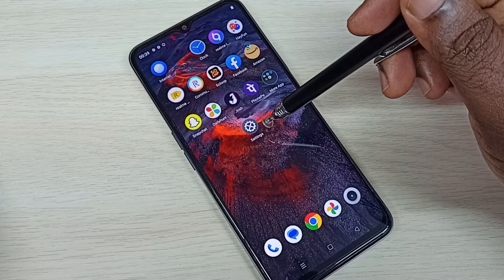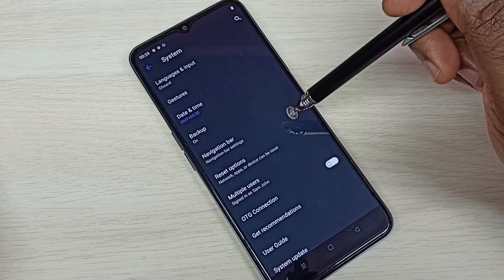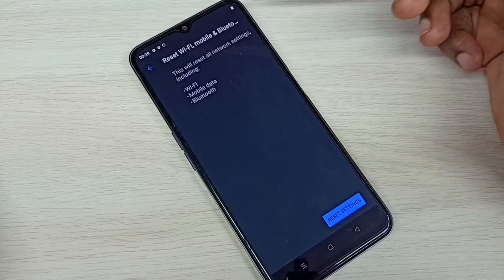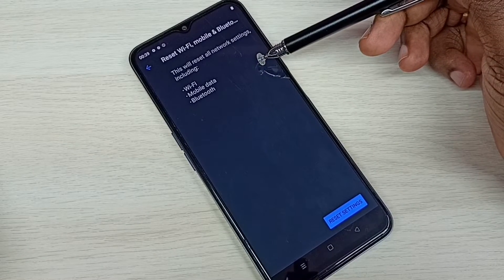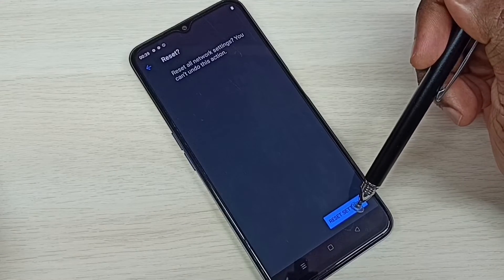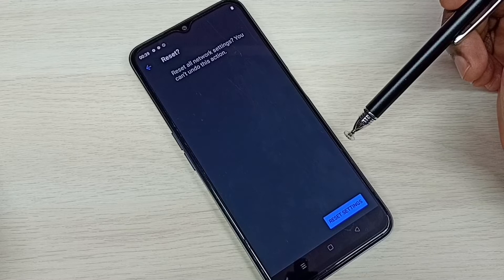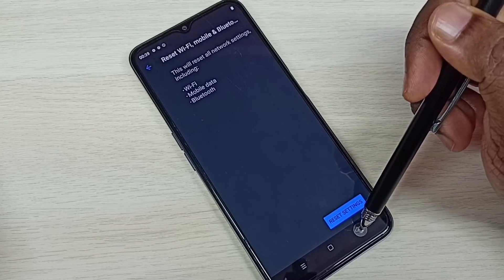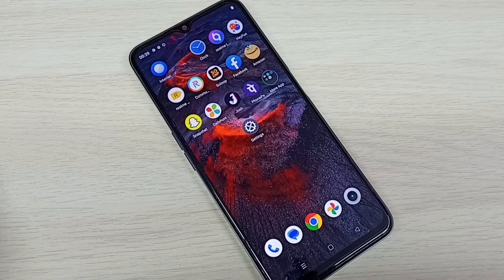How to Fix Network Problem in REALME C31 C30 | How to Reset Network Settings in Relame C31 C30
REALME network reset,
REALME reset network settings,
REALME Network Problem Solved,
REALME fix Network Problems,realme, android, android 11, android 12, mobile,phone, realme